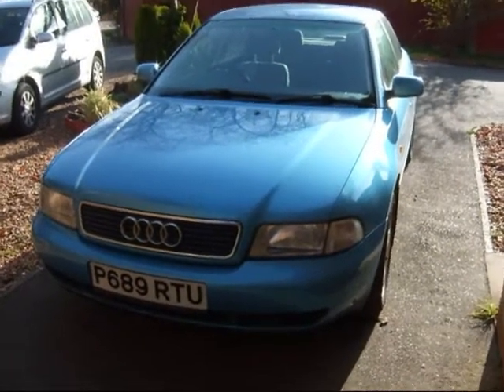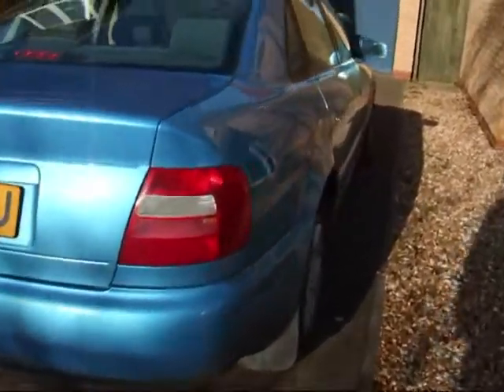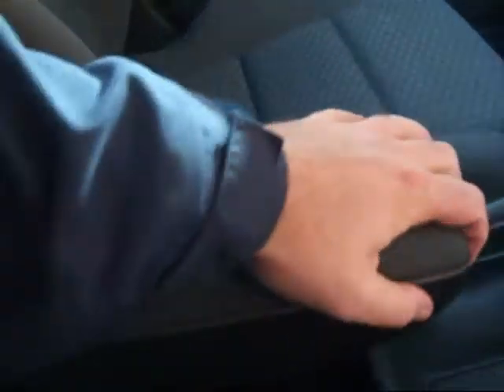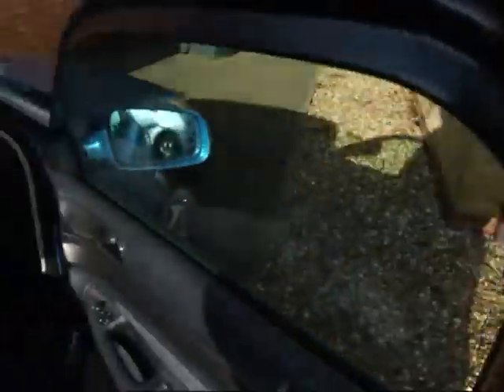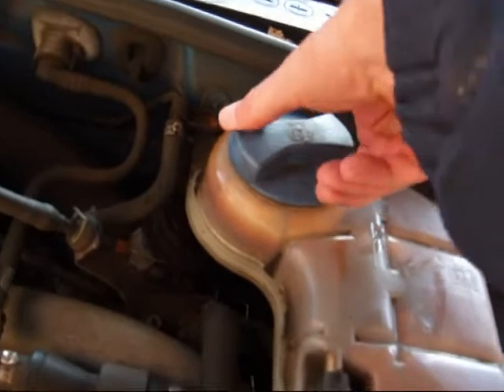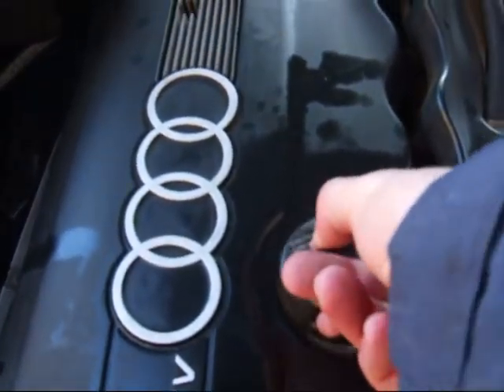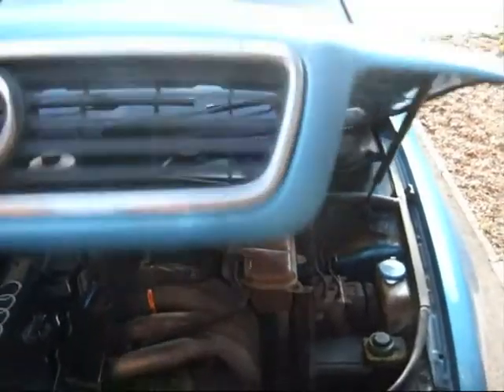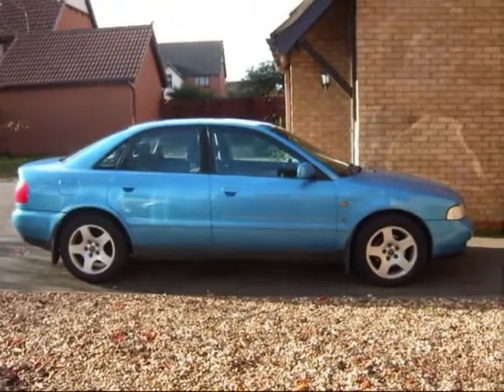My Audi A4: The Final Tour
A final look at my Audi A4 1.8SE before parting company. Owned for 12 years... Oil leaking into coolant and on to the road... A nice car...